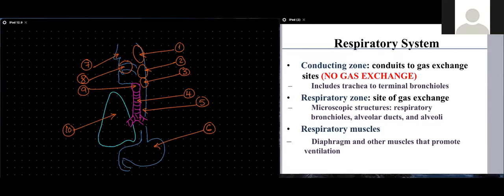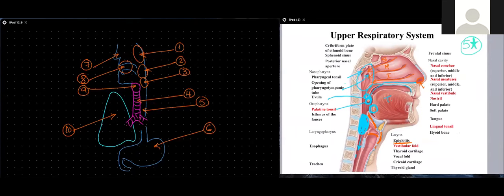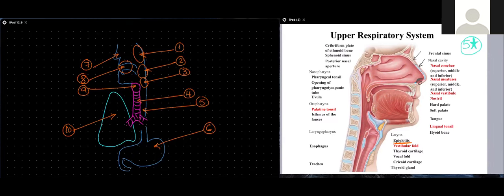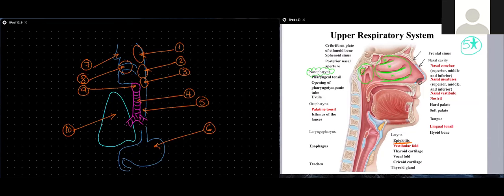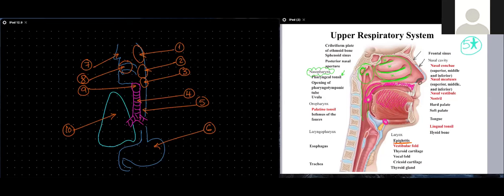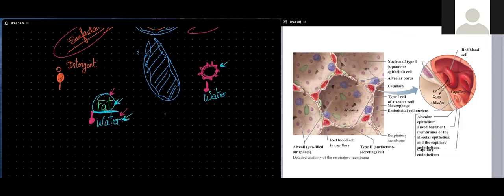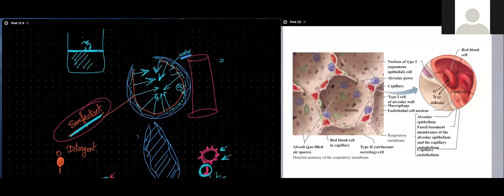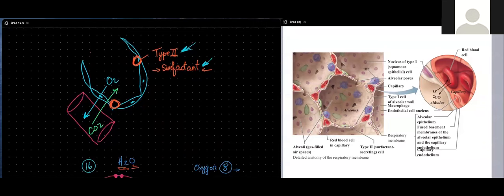AP2 (Tuesday03/31/2020)_ Part 1 of 2